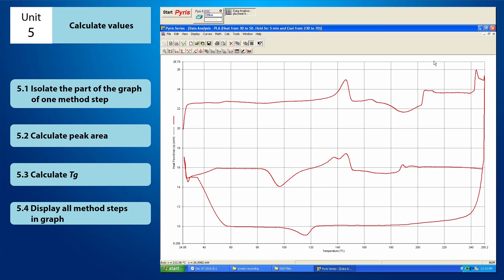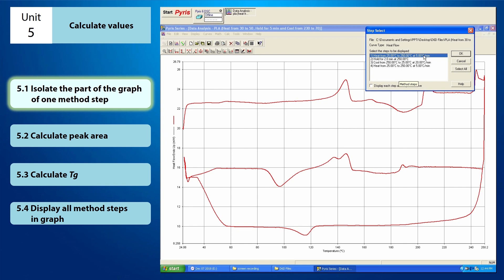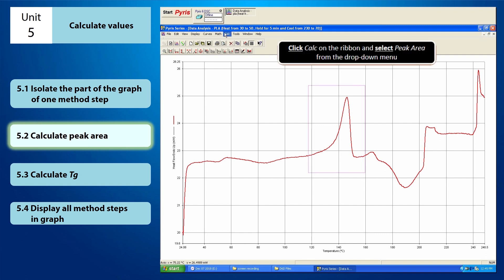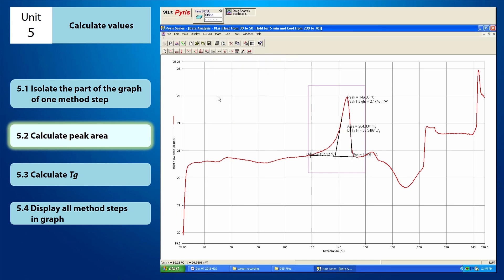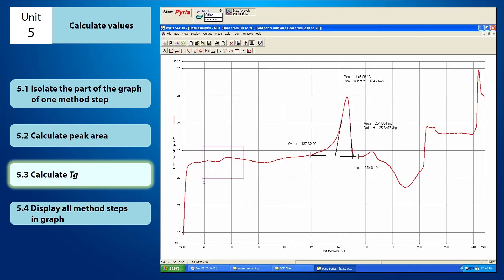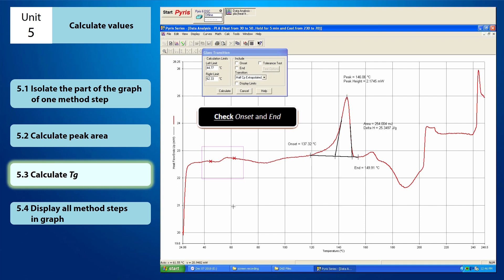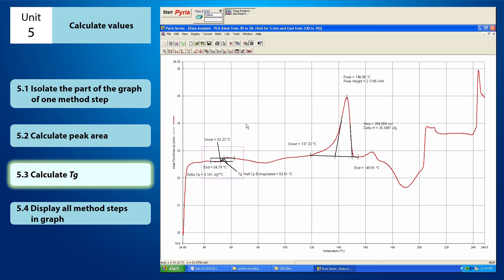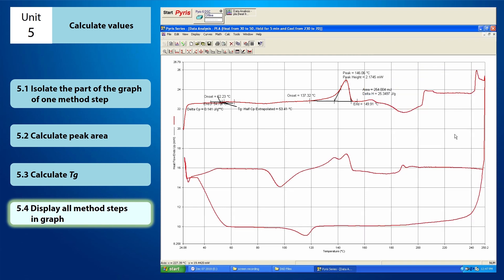Pyris 6 DSC Software Tutorial : Unit 5 (Calculate Values)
for the instructional module on conducting differential scanning calorimetry and analysing the graphs produced on Pyris 6 DSC Software.